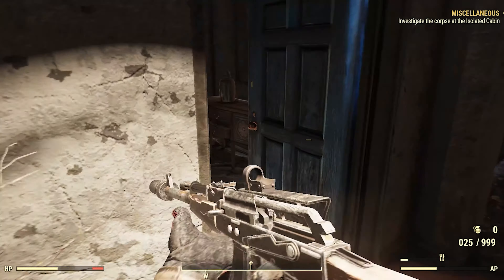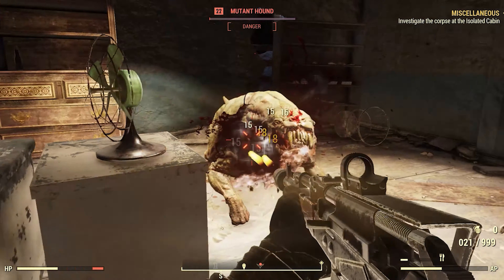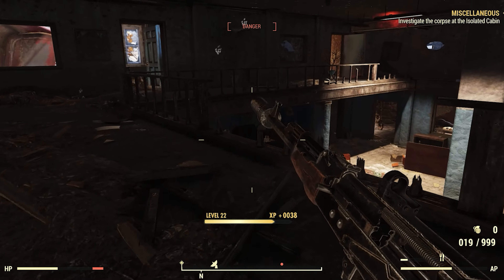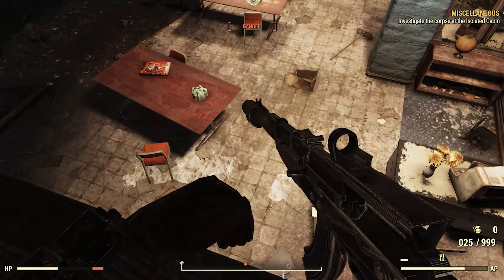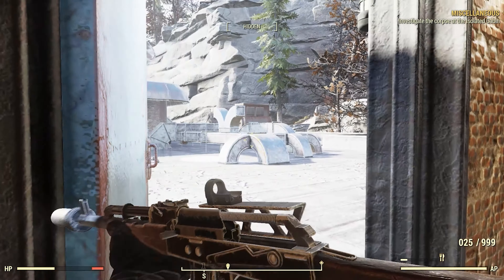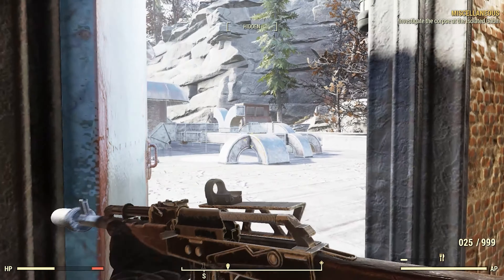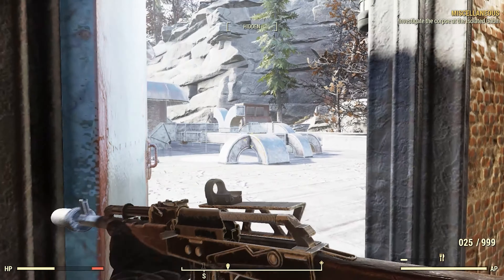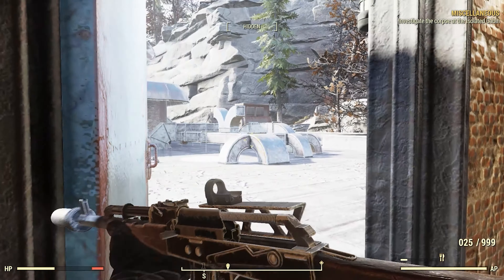How to Make Vendors Work for You Today in Fallout 76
Unsure how to setup your vendor in Fallout 76?  This video is what you need!
From selecting an Appalachia location for your C.A.M.P and vending to setting prices and selecting what to sell, this video provides a succinct overview of how to begin selling your wares in Fallout 76.  Many players in Fallout 76 are unsure about how to get their vendor going.  Legendary armor and Legendary weapons sell well on vendors; however, legendary cores and legendary modules cannot be sold on vendors.

Link to for price on Legendary Weapons, armor, and plans